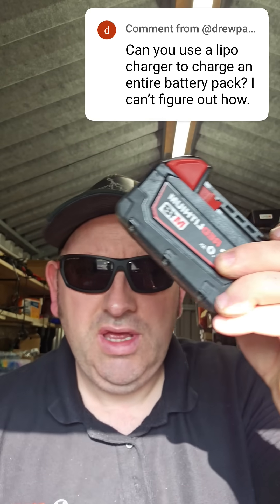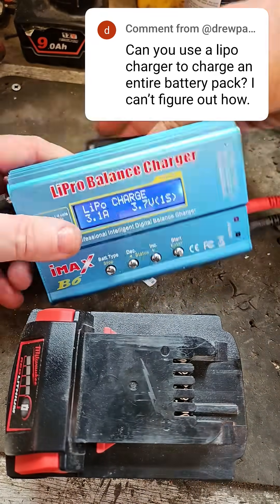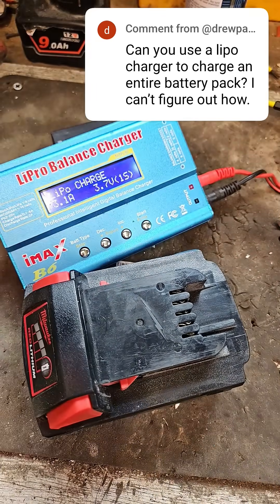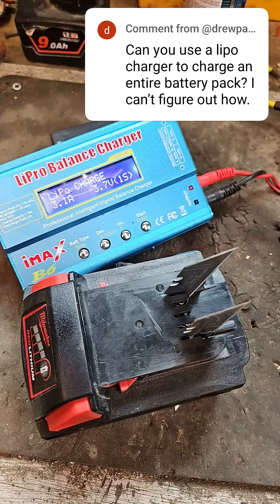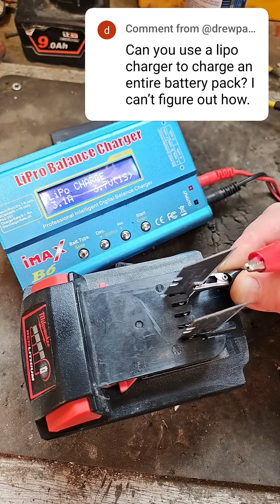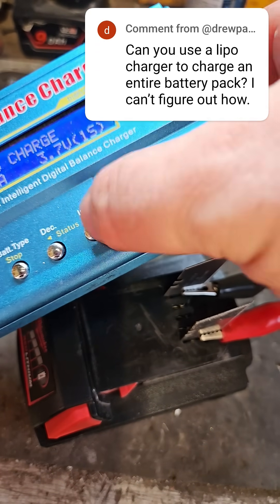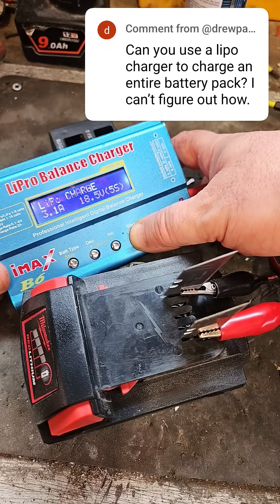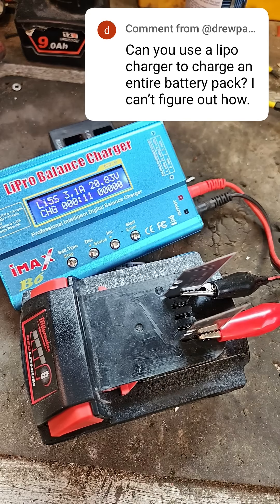Can Lipro B6 imax charger charge an M18 Battery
Drew Parsons asks can you use a LiPro B6 imax charger to charge a full battery pack